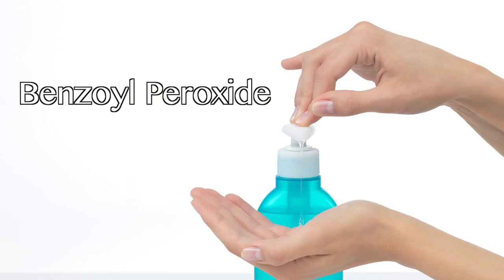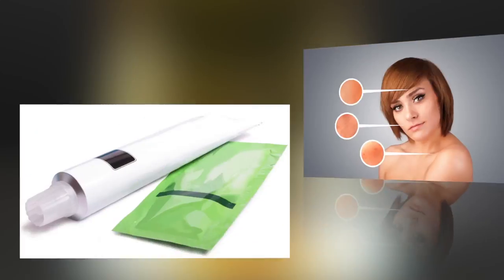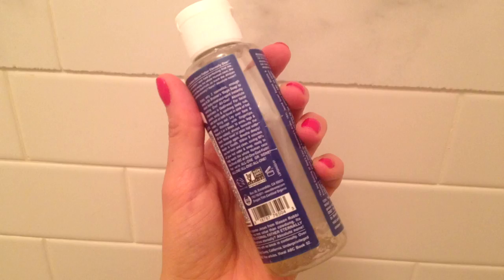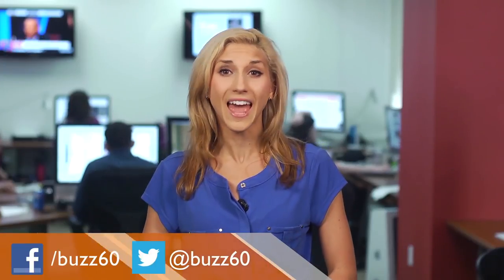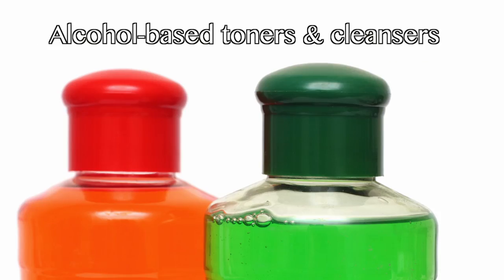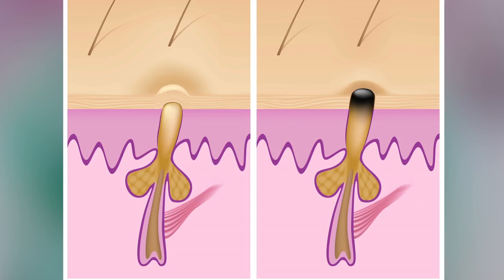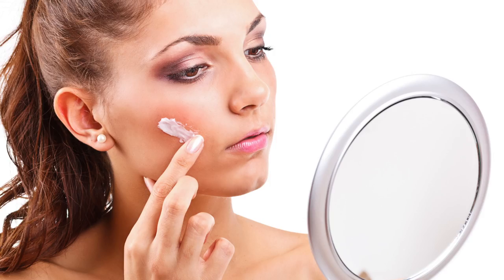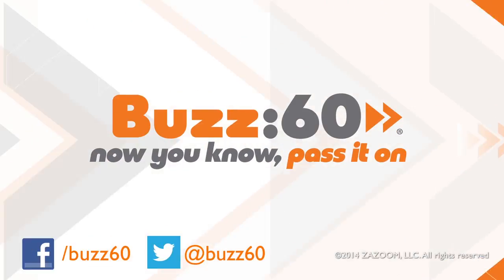Skincare Ingredients To Avoid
When it comes to skincare products, there are plenty to choose, but you may be surprised which skincare ingredients are treating breakouts, and which are causing them. Krystin Goodwin (@krystingoodwin) has a few skincare ingredients you should avoid for clearer skin!